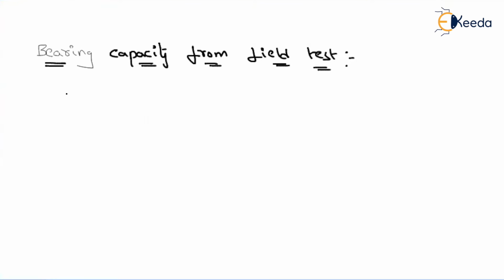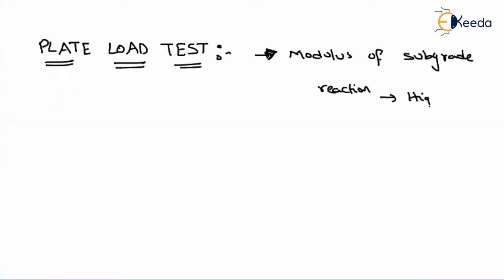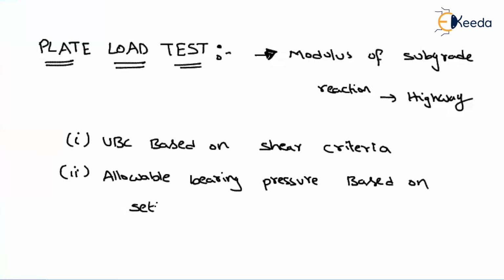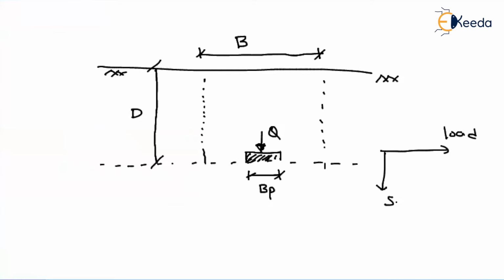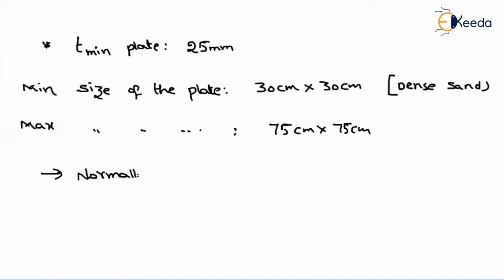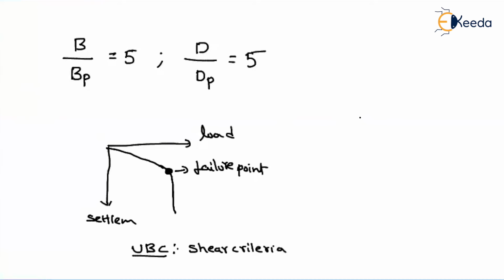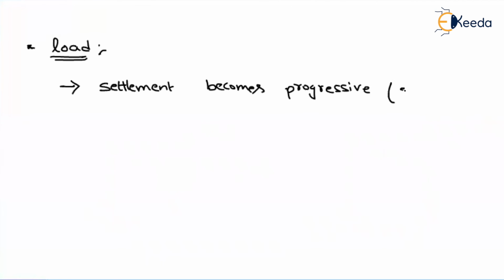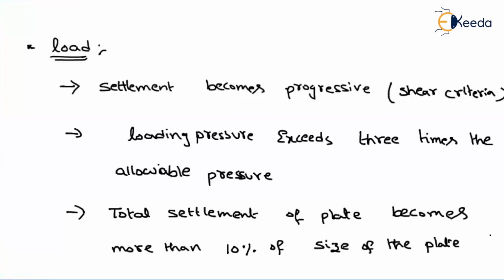Plate Load Test | Bearing Capacity | Geotechnical Engineering - GATE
What Plate Load Tests are and why they are important in geotechnical engineering.
The equipment and setup required to conduct a Plate Load Test.
Step-by-step procedures for carrying out a Plate Load Test.
How to analyze the test results to determine soil bearing capacity.
This video is packed with valuable insights and practical knowledge that will not only help you excel in your GATE exam but also lay a strong foundation for your career in geotechnical engineering.

If you have any questions or topics you'd like us to cover in future videos, please leave them in the comments section below.